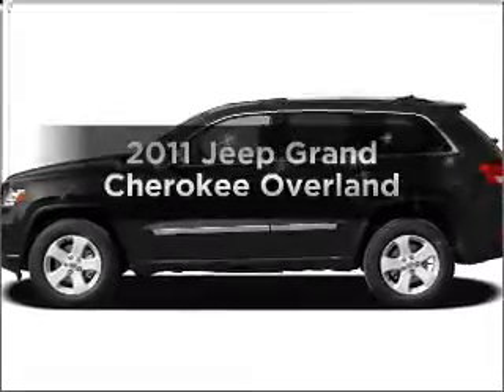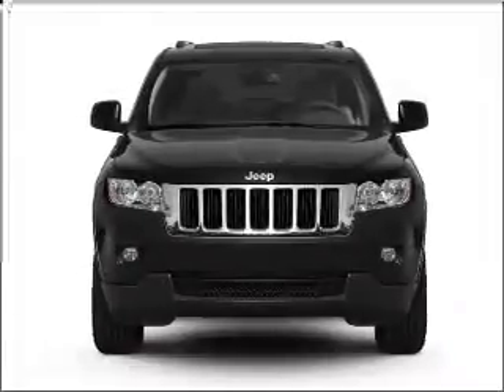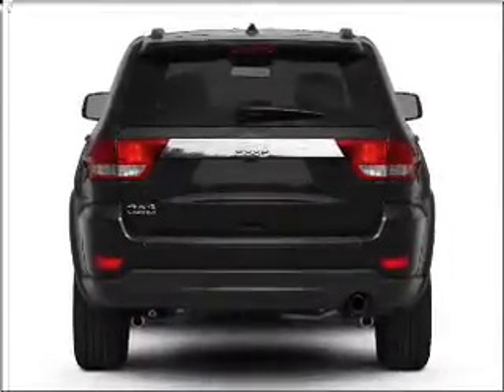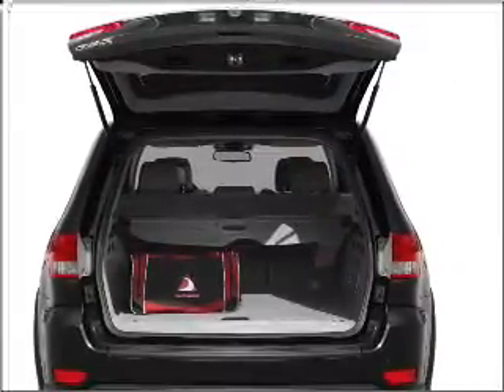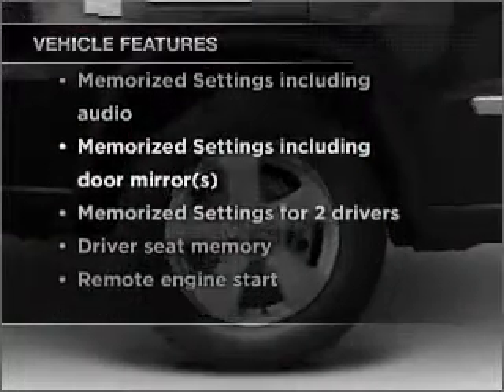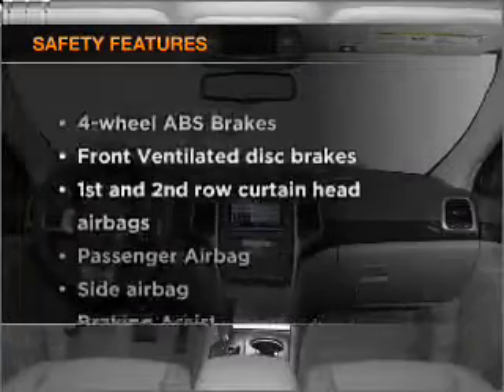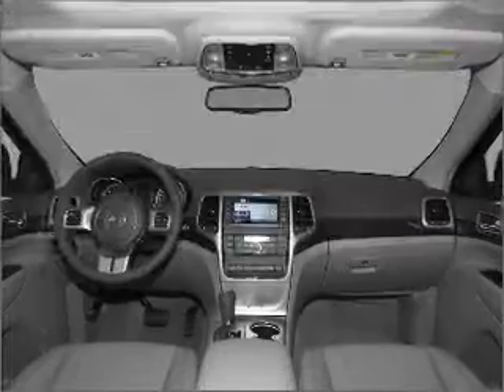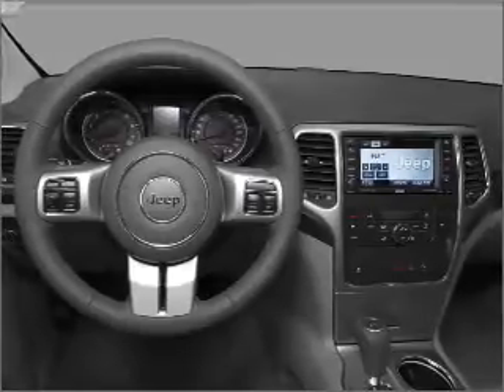2011 Jeep Grand Cherokee - Pittsburgh PA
Year: 2011
Make: Jeep
Model: Grand Cherokee
Trim: Overland
Engine: 3.6 liter 6 cylinder 24 valve
Transmission: Automatic
Color: Silver
Mileage: 1
Address:
600 Clairton Boulevard